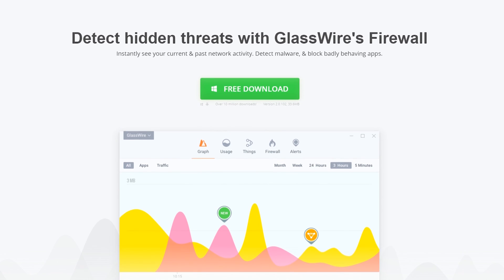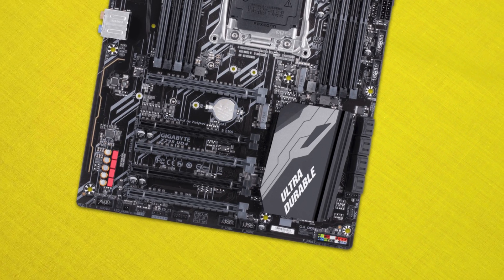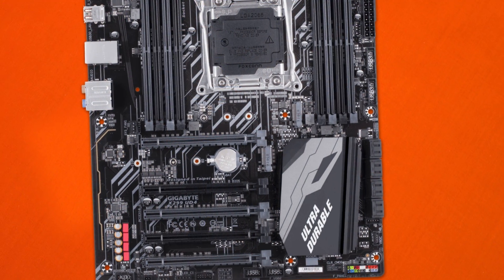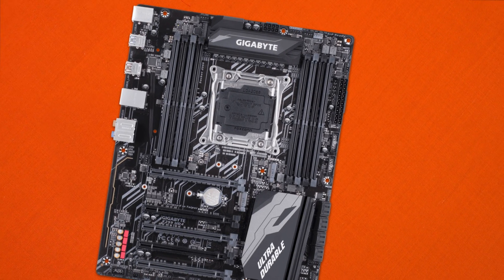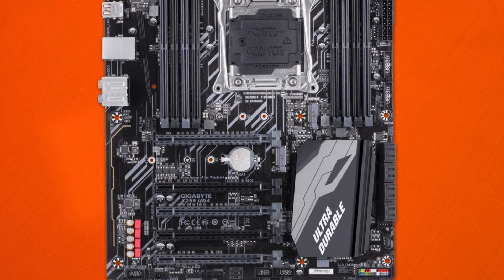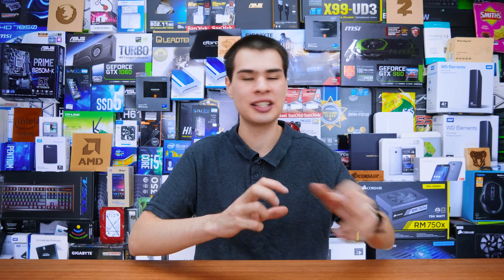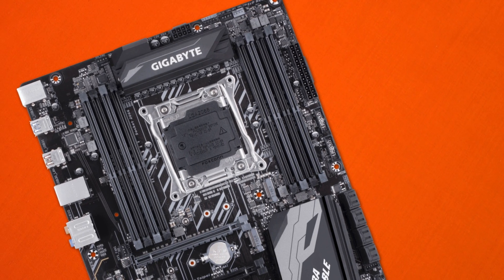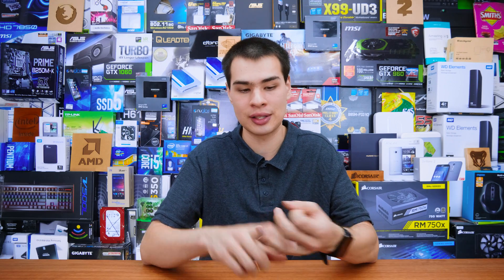Locked and Loaded Gigabyte x299 UD4 :MMS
Today we take a look at the Gigabyte x299 UD4 motherboard and see what it is about

Intro:
Rootkit - Real Love
Outro:
Rezonate - Rebirth